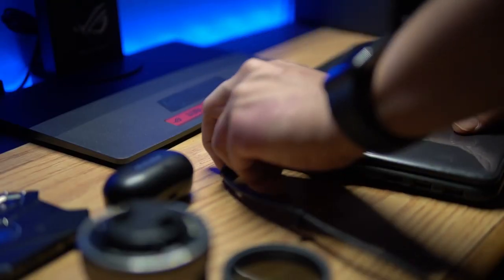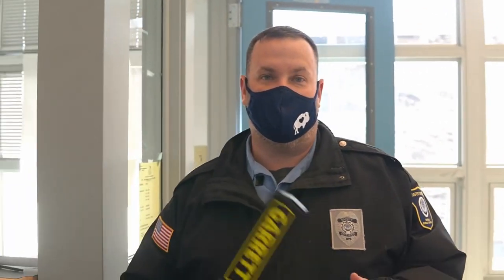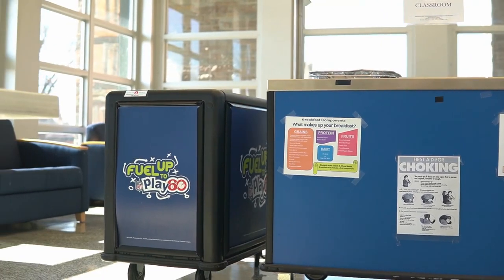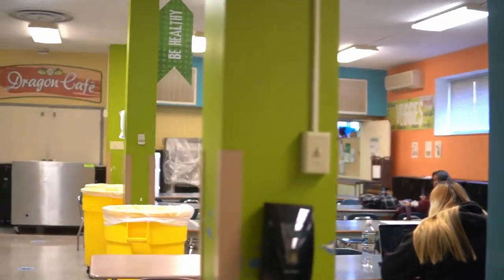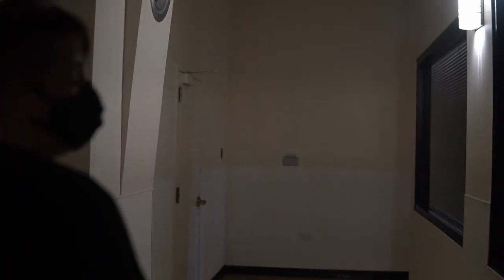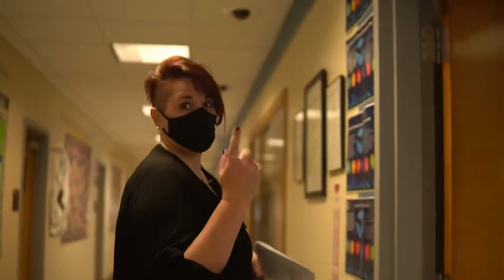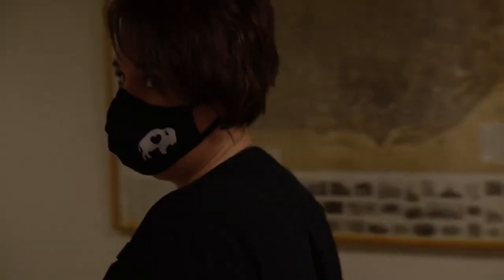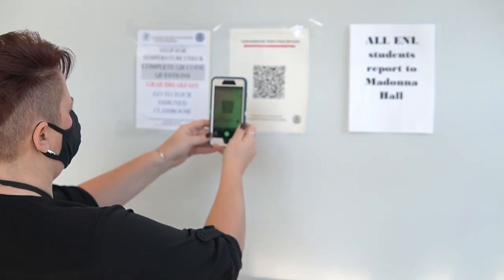Davinci School Tour & Re Opening guide for Phase 2